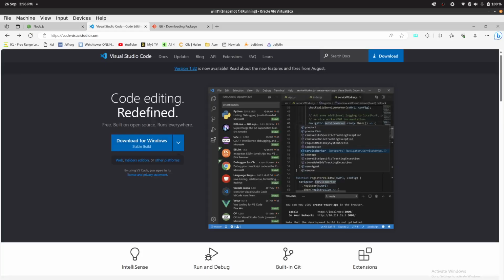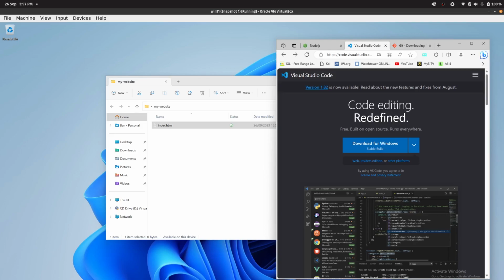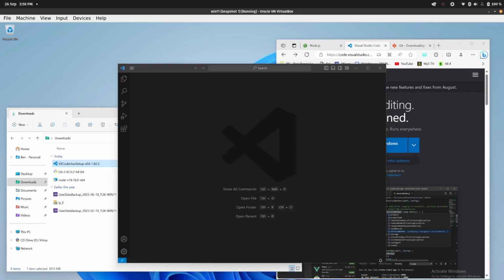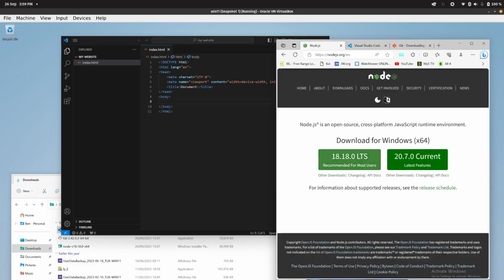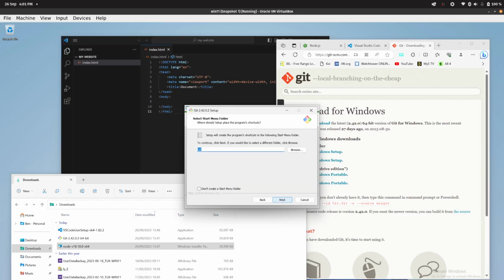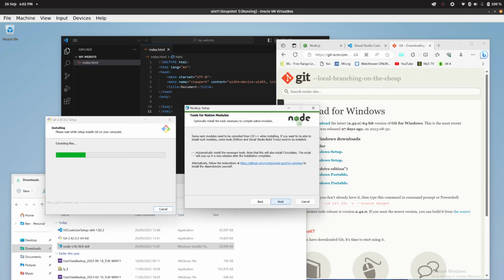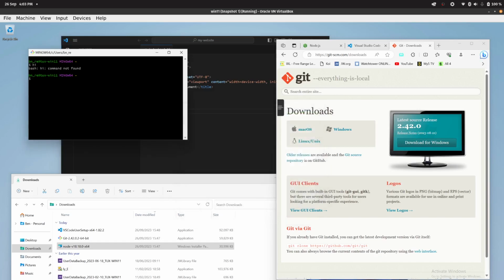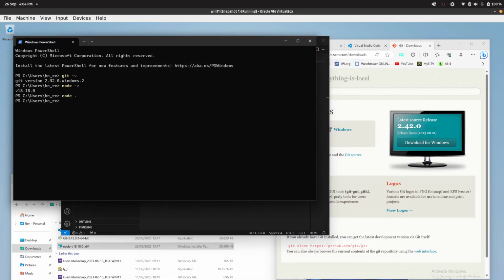Getting Started - Windows version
How to install the 3 things we will be using in the course